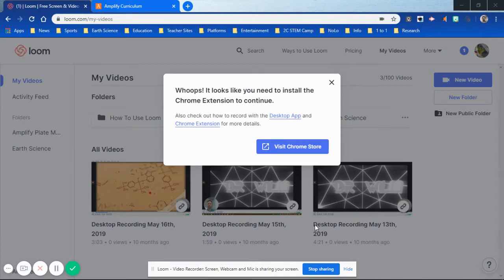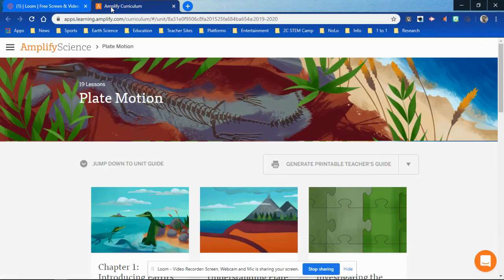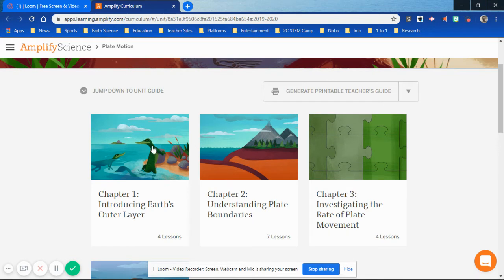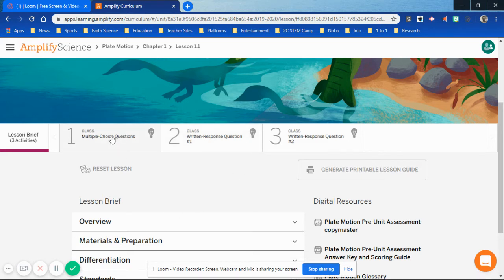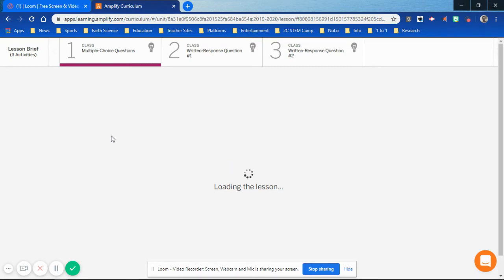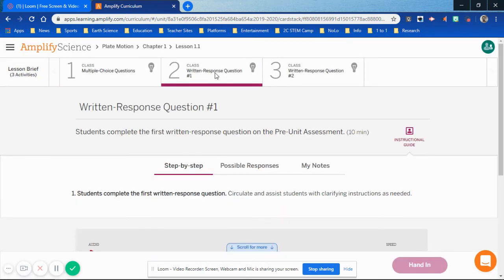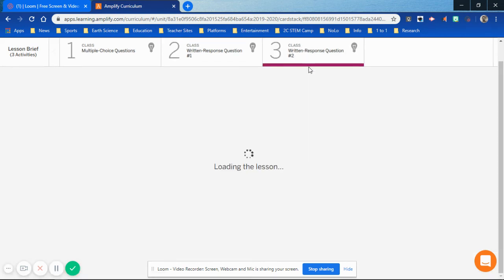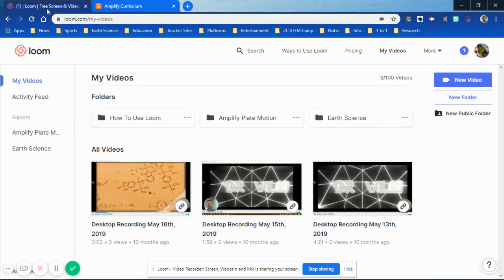Amplify - Plate Motion 1.2